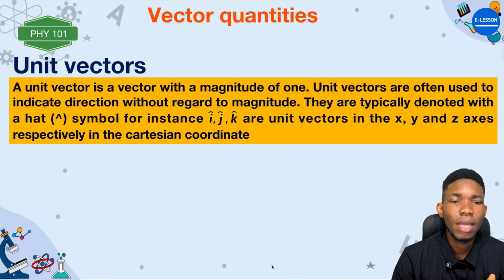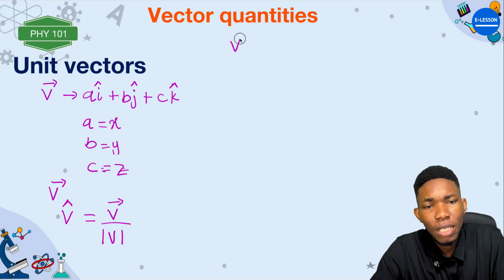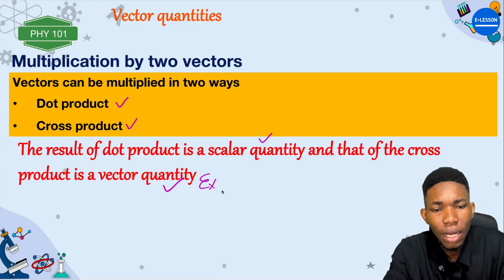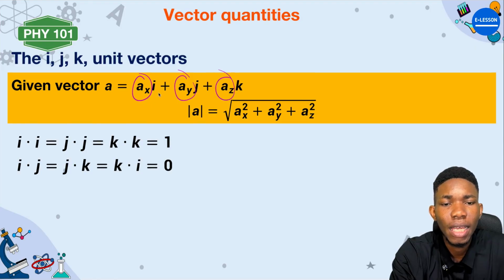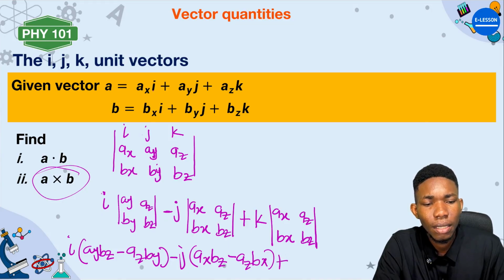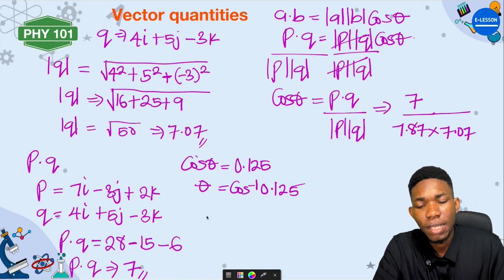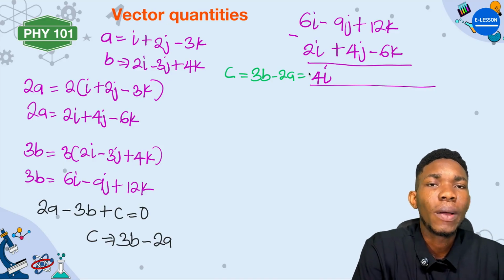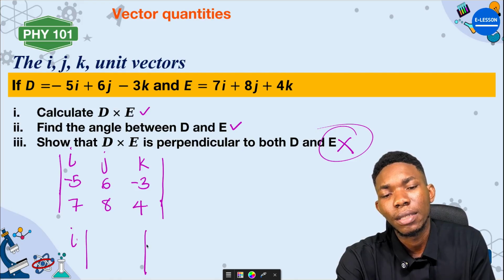PHY 101 UNIT VECTORS 1